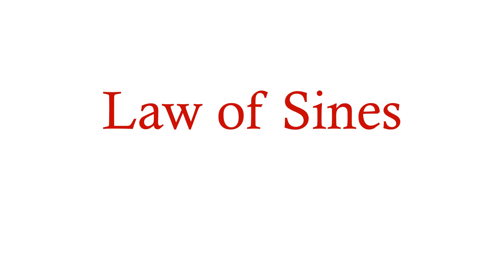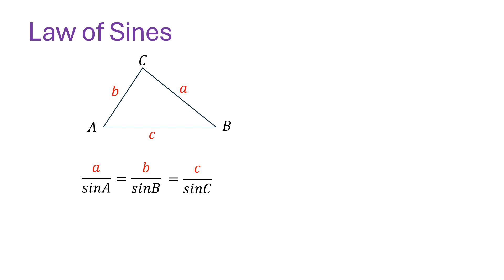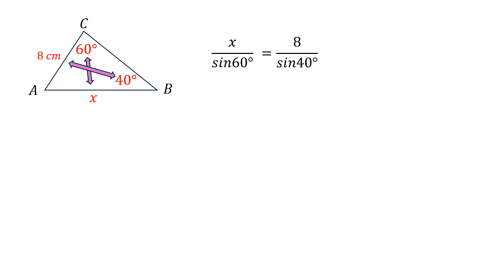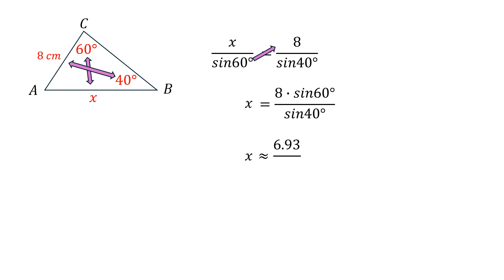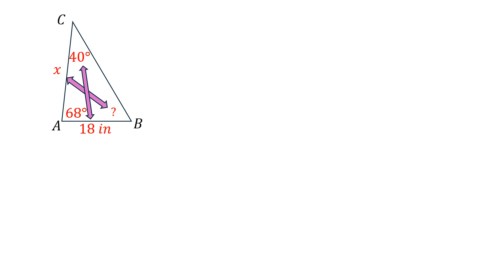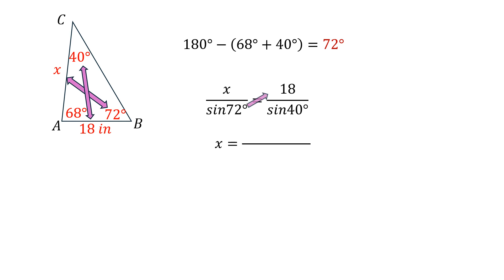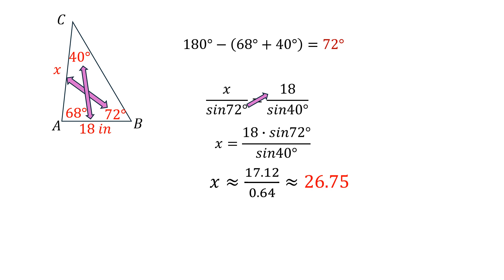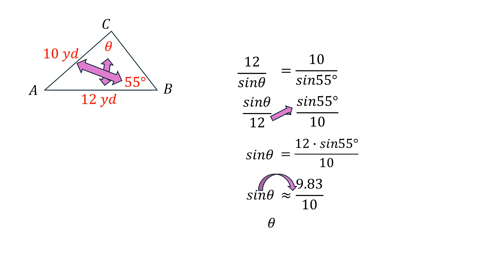Using Law of Sines to Solve Triangles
This video explain how to use law of sines in solving problems involving triangles.